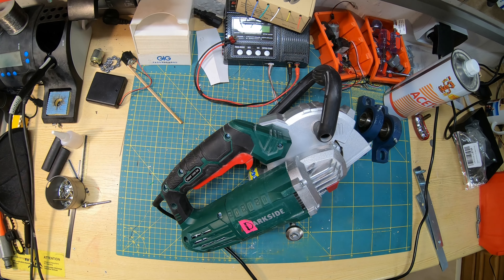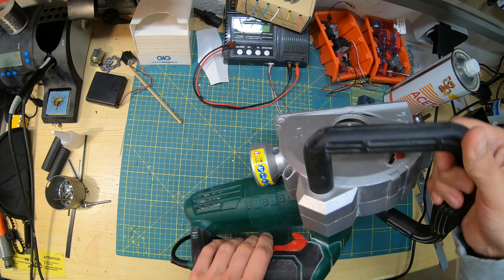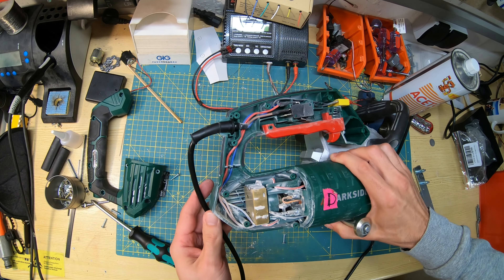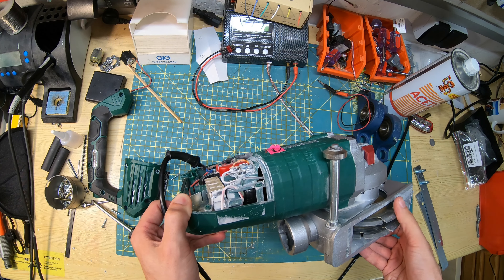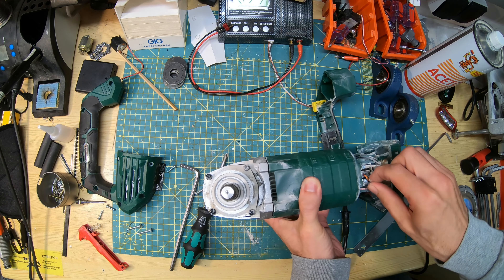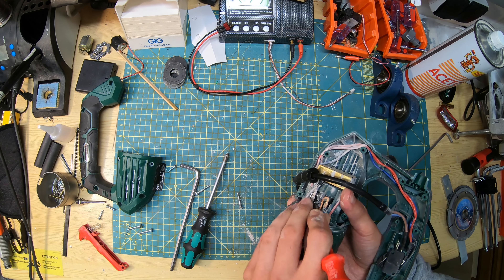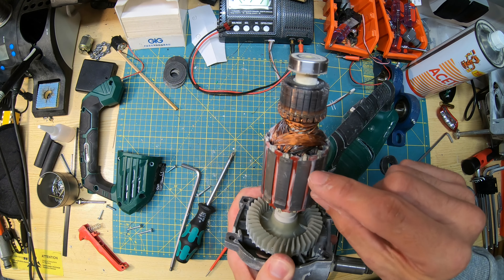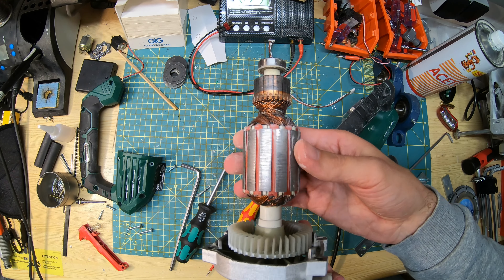Tool autopsy: Wall chaser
Trying to find the literal smoking gun in this here tool of mine.